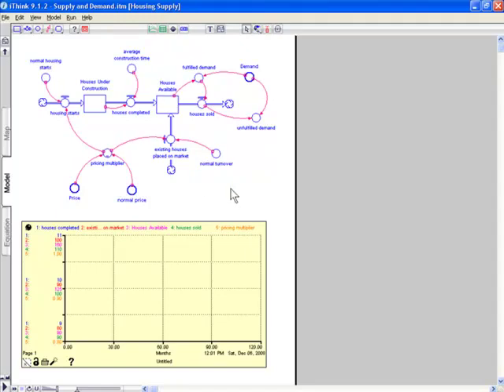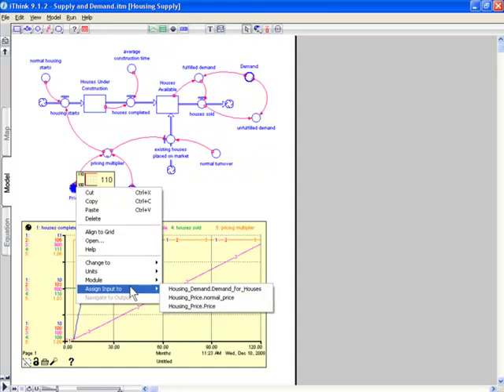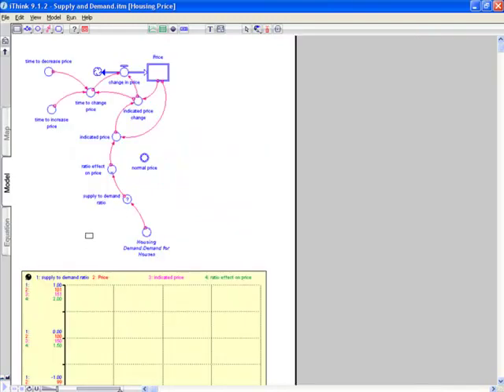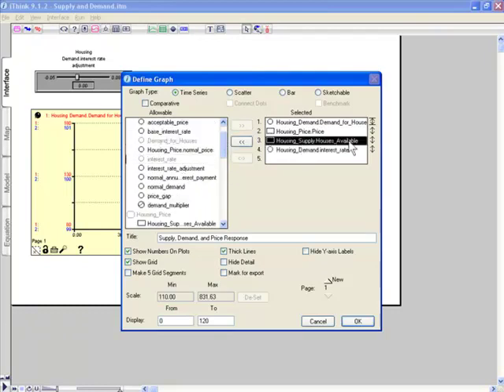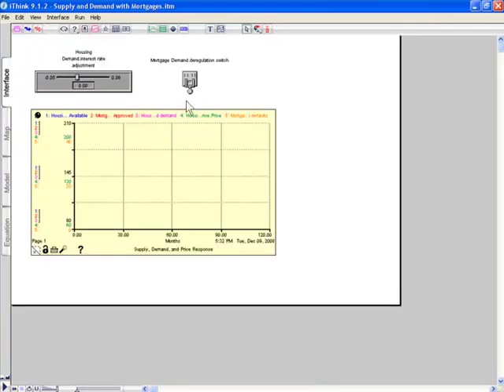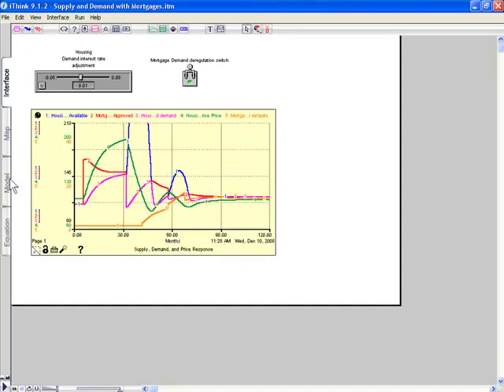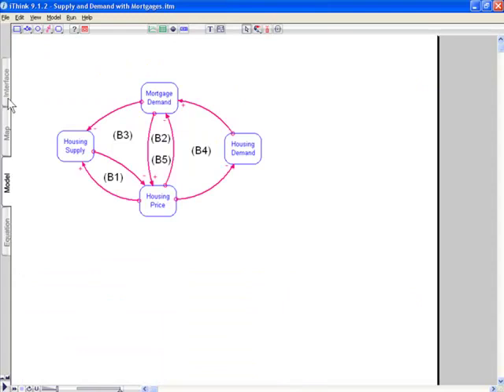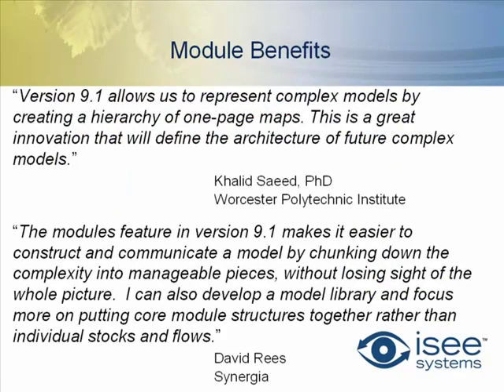What's New in STELLA and iThink Version 9.1 - Part 3/4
This web seminar offers a live demonstration of Version 9.1. You'll see how to get value from the latest version of STELLA and iThink, including how to: * Use hierarchical modules to simplify model construction and create reusable model templates. * Create Causal Loop Diagrams to map out high level causal relationships. * Take advantage of expanded data import and export functionality.